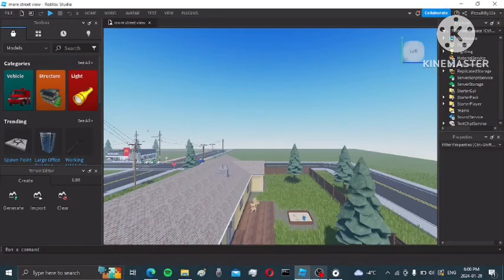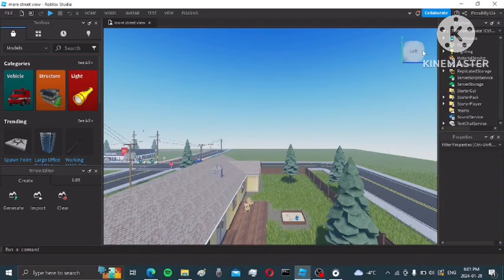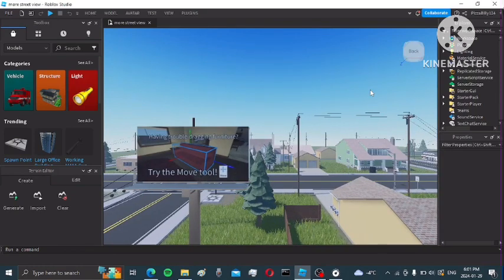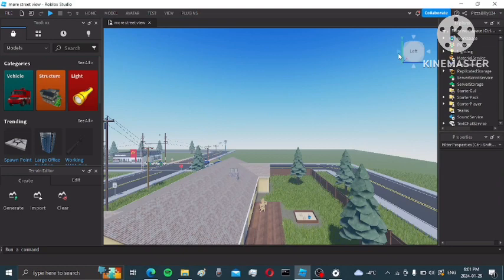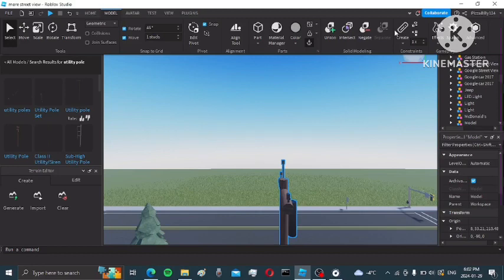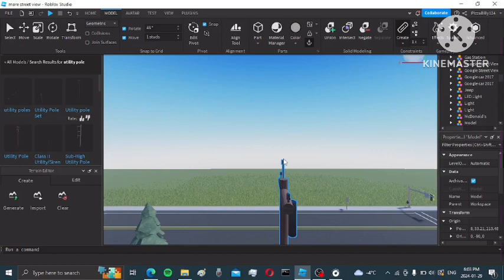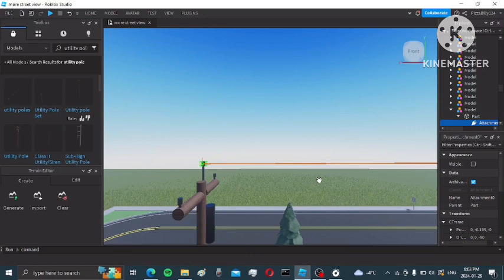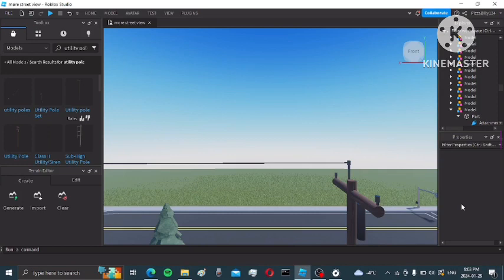How to make power lines in ROBLOX studio (outdated)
It’s just pictures but it’s a .mp4 I tell you